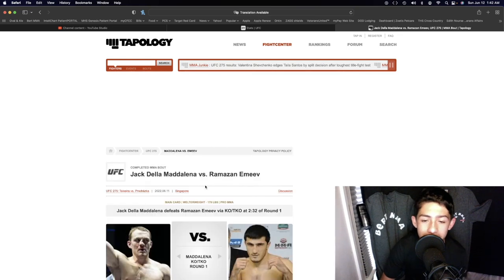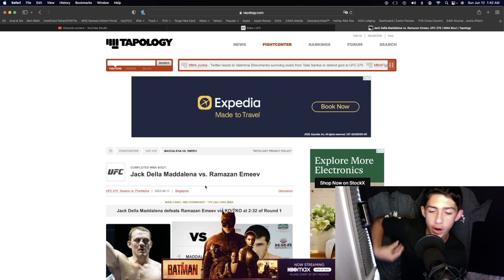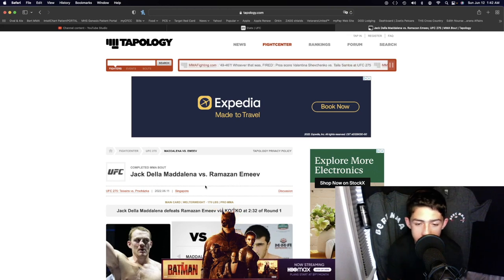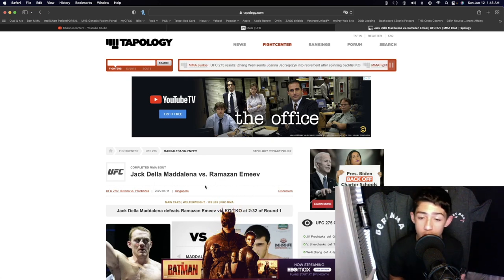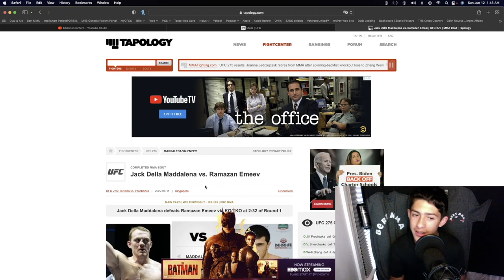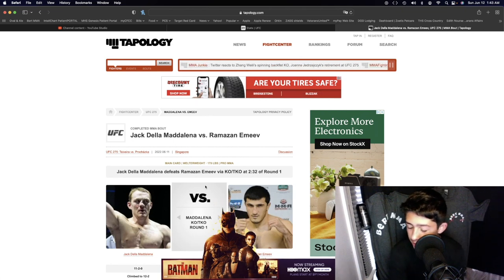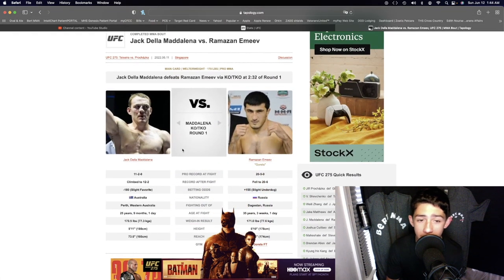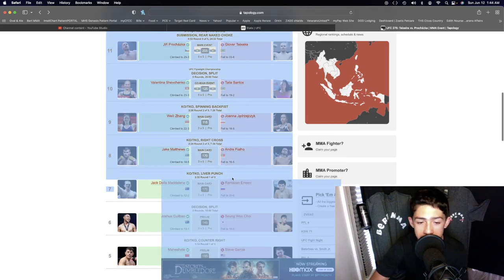Jack Della Maddalena Gets A Body Shot Ko Against Ramazan Emeev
Get A 125% Sign Up Bonus On Your First Deposit With BetUS, One Of The Leading Sports Books Out There With This Its Literally Free Money So Why Not Try It Out! Worth A Shot!
To Become A Member, Go To The Last 10 Seconds Of Any Of My Videos And Click The Bert MMA Logo On The Left For Only 10 Cents A Day! Use This Link If You Are On Computer

And Of Course, Make Sure To Smesh That 👍 Button To Get This To 100 Likes!

 “BERT MMA” Merch Is Here 🔥 If You Want One, Or Maybe More Than 1, Venmo $20 To: @Robert-Tellez-11 With The Size Of The Shirts, Number Of Shirts And Remember To Put An Address For Me To Mail The Shirts To!

For MMA Fight Betting Odds, Go To One Of s the Next 2 Websites